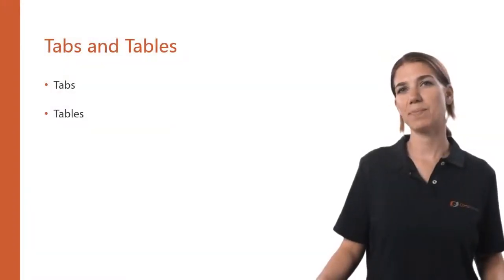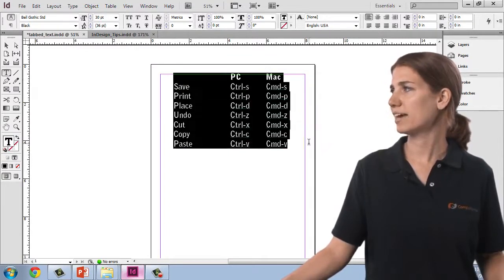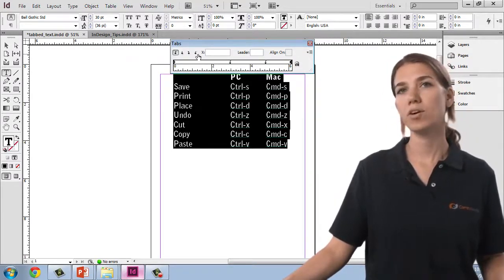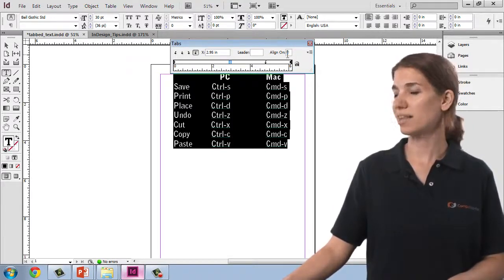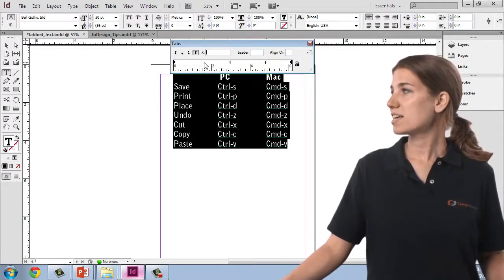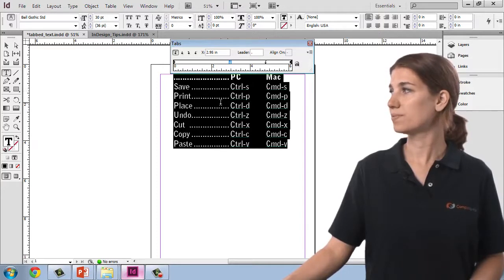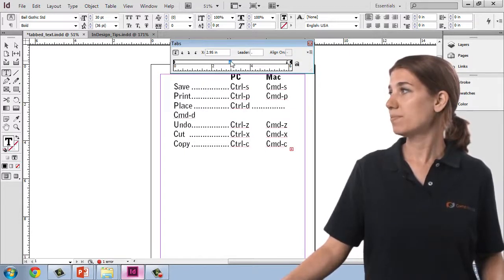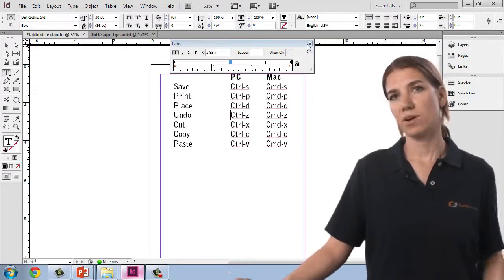16 Tabs and Tables "Setting Tabs" (1/3) - InDesign tutorial